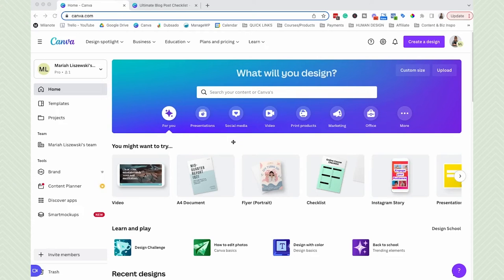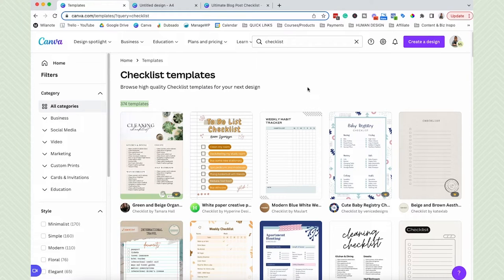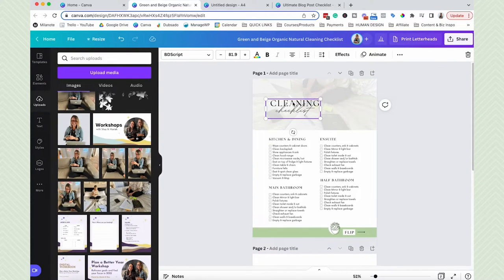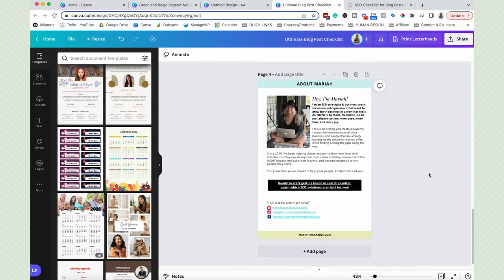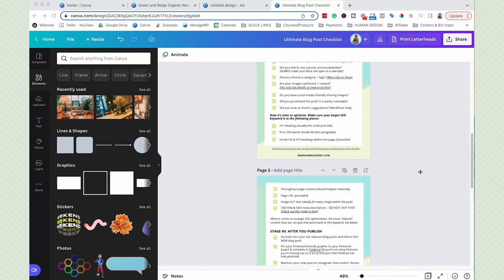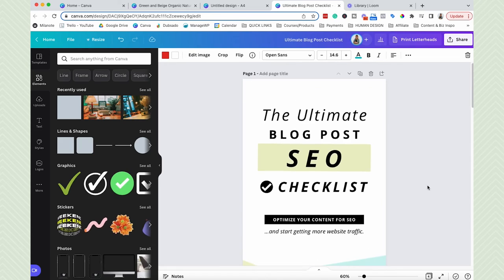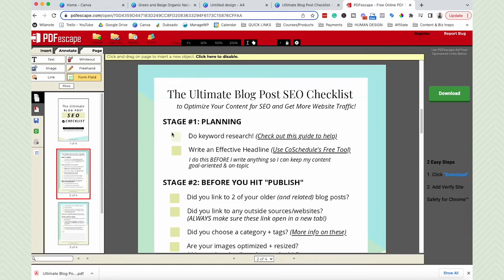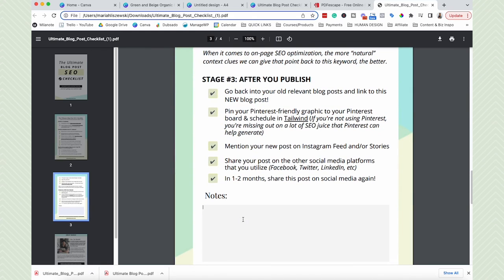How to Create a Digital PDF Checklist in Canva | Perfect for Freebies & Lead Magnets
Ready to create a digital PDF checklist 🚫WITHOUT🚫 using Word, Excel, or Adobe? Digital checklists are a great alternative to printable-only formats because they're fillable and interactive, making them a perfect solution for freebies and lead magnets to help grow your email list.

In this video, I walk you through the 2 phases of creating a digital checklist including how to utilize 2 free and user-friendly online apps along the way.